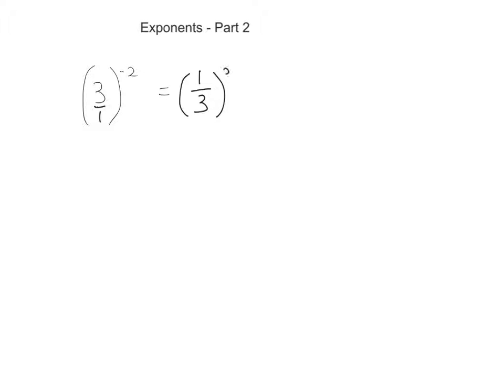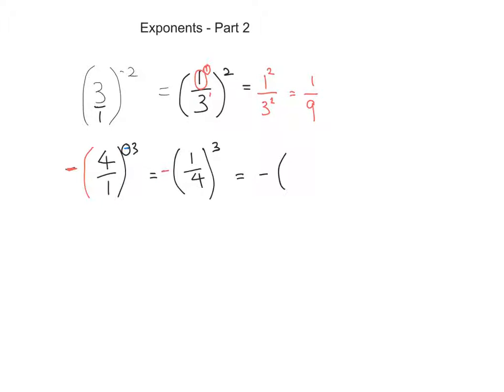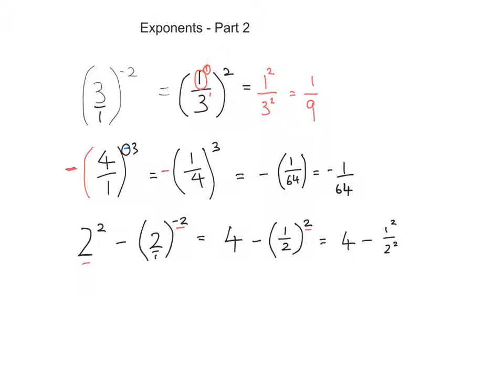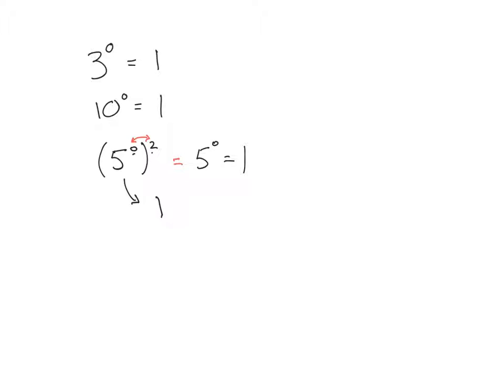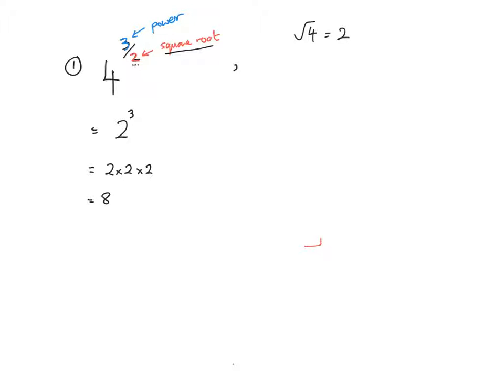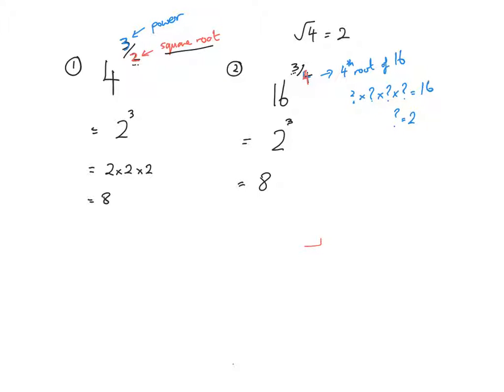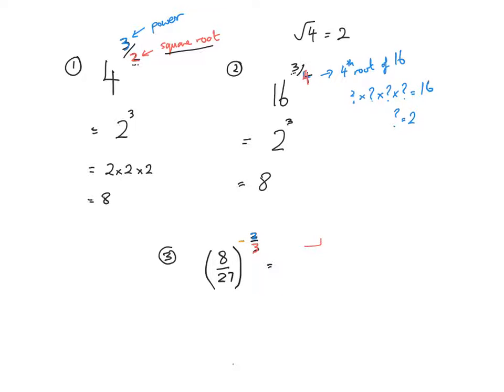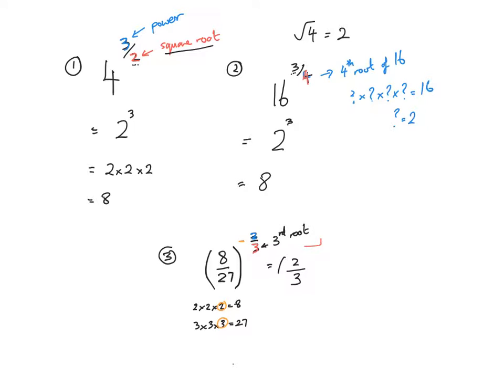Exponents - part 2